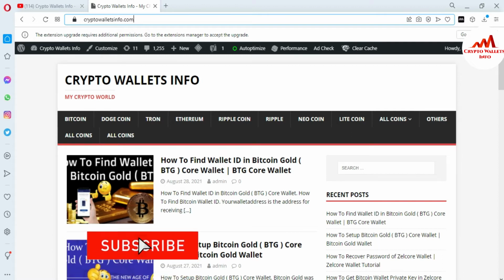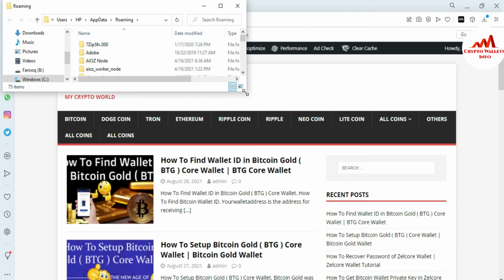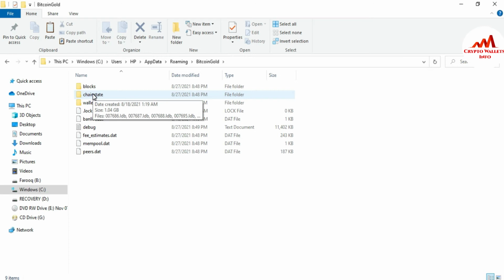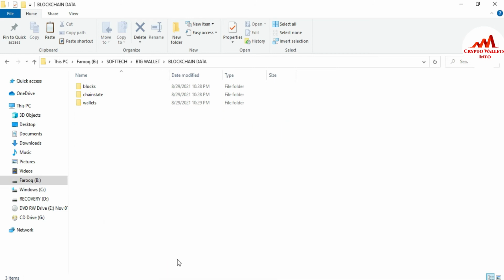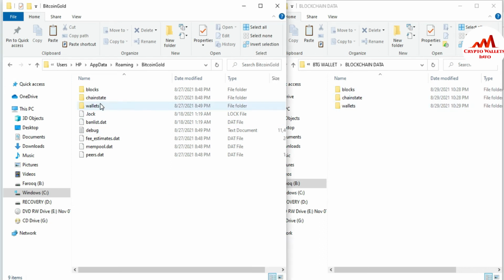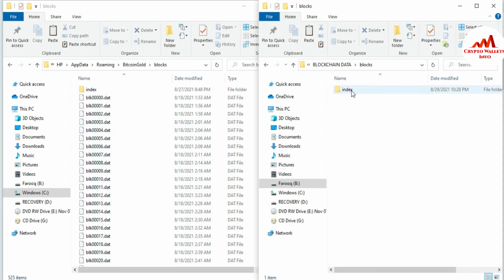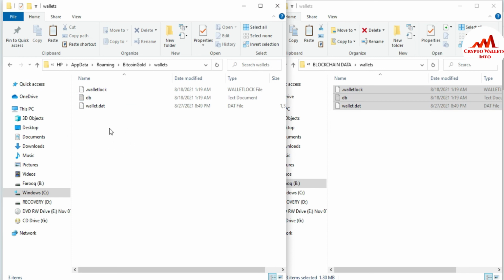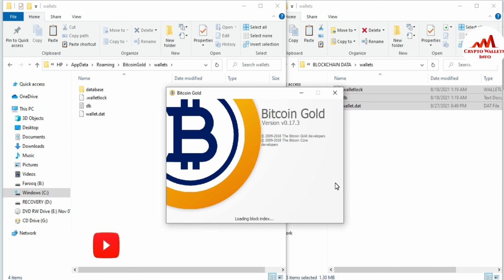How To Transfer All Bitcoin Blockchain Data One System To Other System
How To Transfer All Bitcoin Blockchain Data One System To Other System. How To Transfer All Data Of Blockchain. in this video i am giving information about how can you transfer you all blockchain data from old laptop to new laptop. you dont need to redownload all blockchain data so this easy way just install bitcoin core wallet in your new system and just past old system blockcain data i hope you want to know this so watch this video till end. Blockchain.com (formerly Blockchain.info) is a bitcoin block explorer service, as well as a cryptocurrency wallet supporting bitcoin, Bitcoin Cash, and Ethereum. They also provide Bitcoin data charts, stats, and market information.